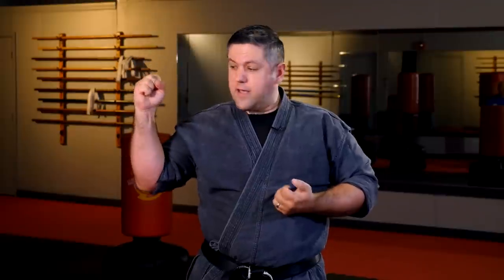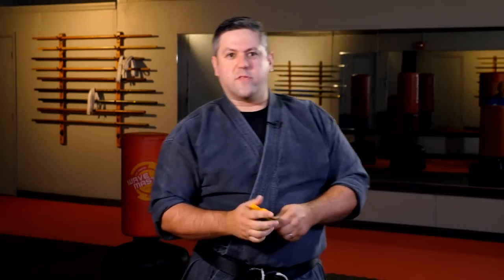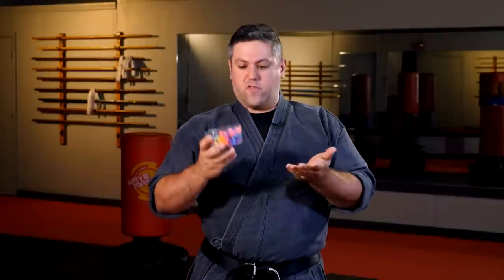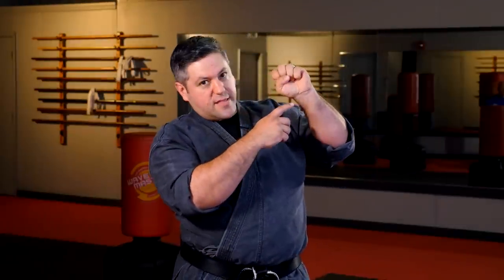Teaching a Proper Punch | ART OF ONE DOJO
Teaching a proper punch.

Every style is different and everyone has their own ways of teaching. These are some of the ways I like to teach punch drills to very young and beginning students. Many kids can be lazy or sloppy when learning to punch so these are tips I personally find useful.

What kind of drills do you have in your school? How have they helped and what tips can you share?